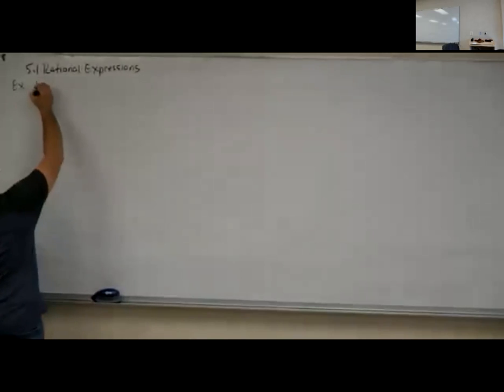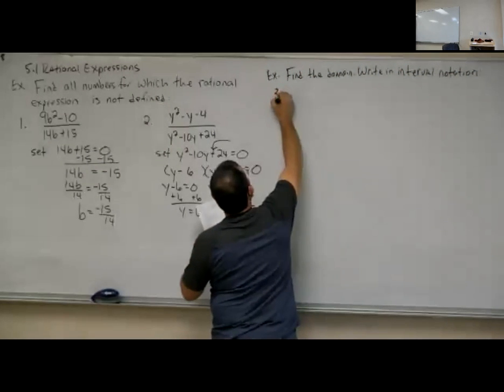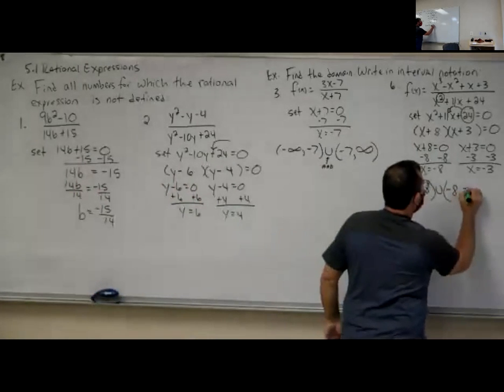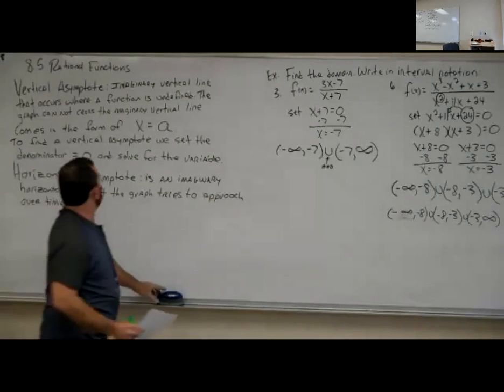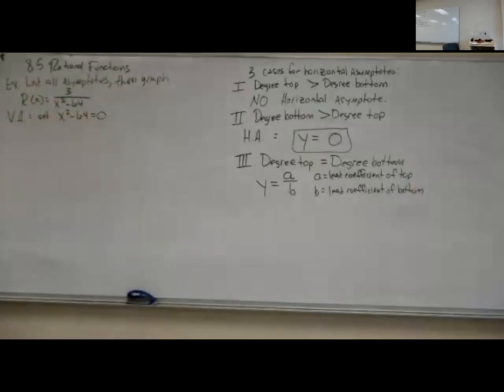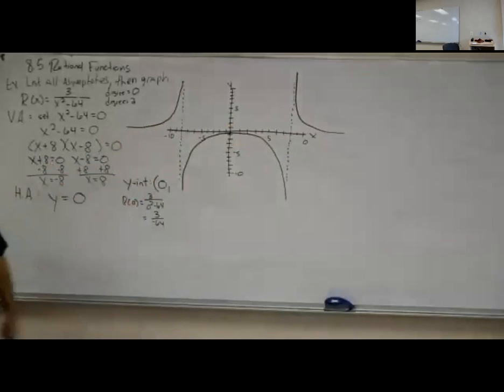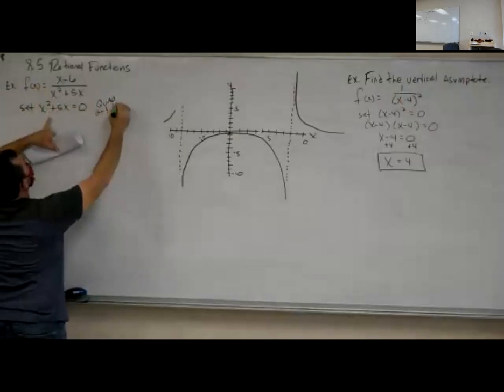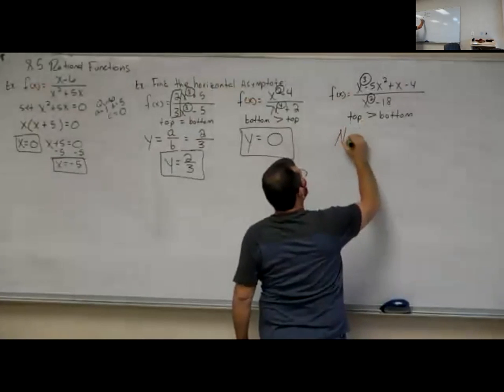CA A03 Spring 2021 Section 5 1 and 8 5